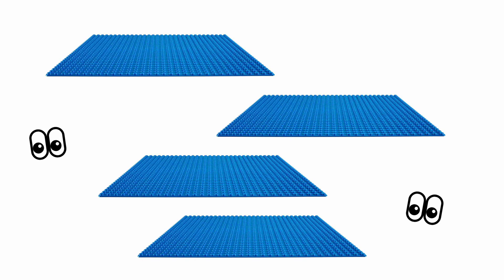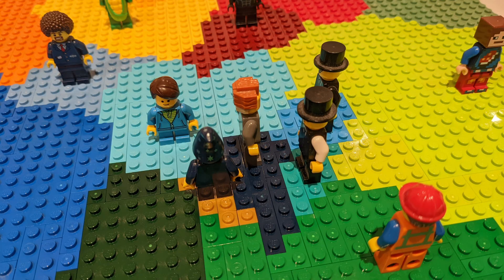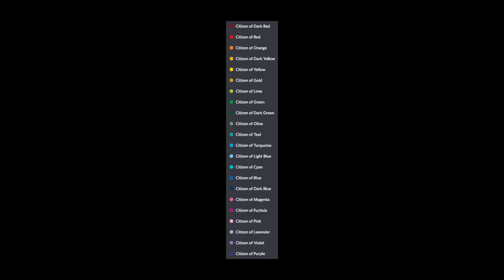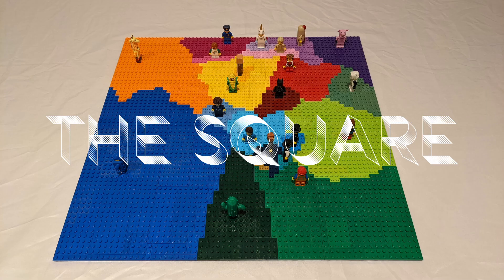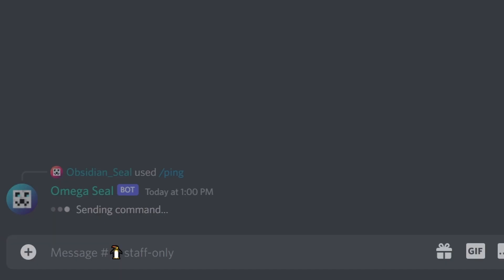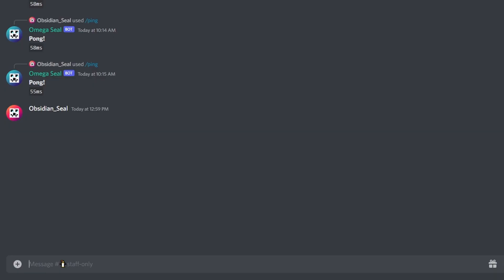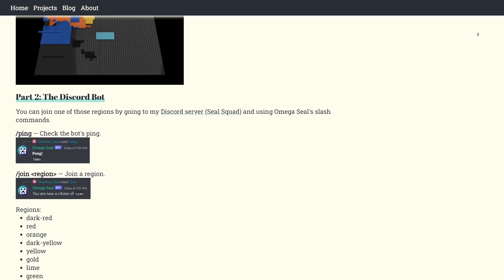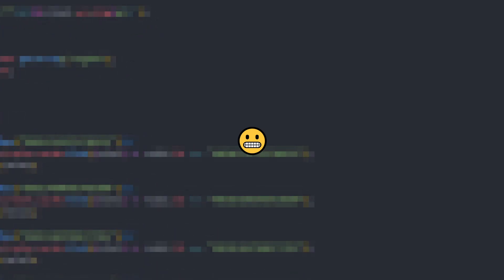The Square: a LEGO map you can interact with — pinniped.page/the-square